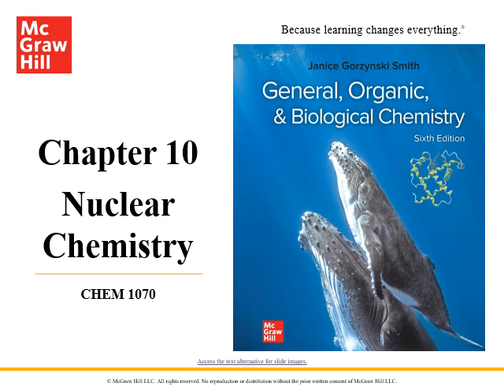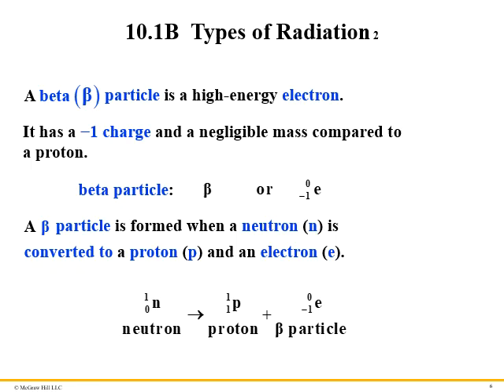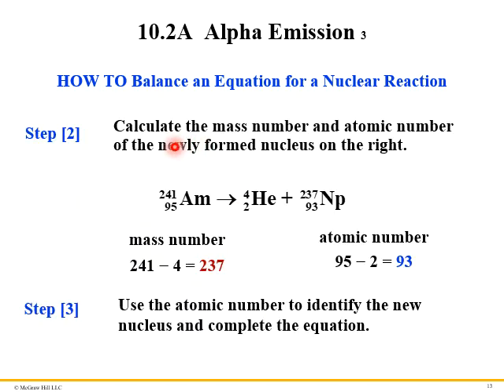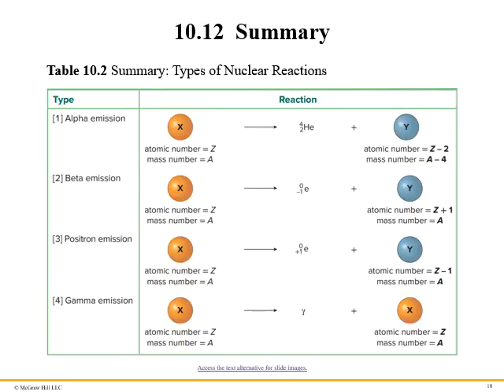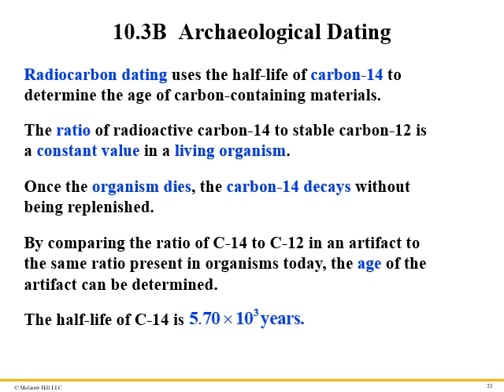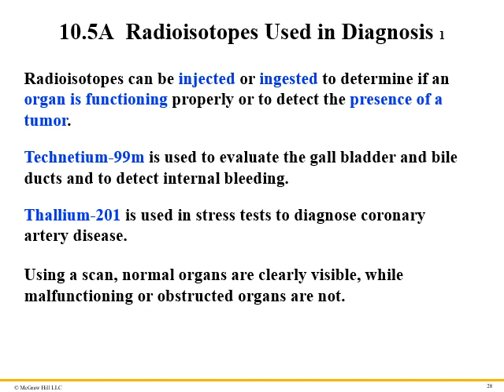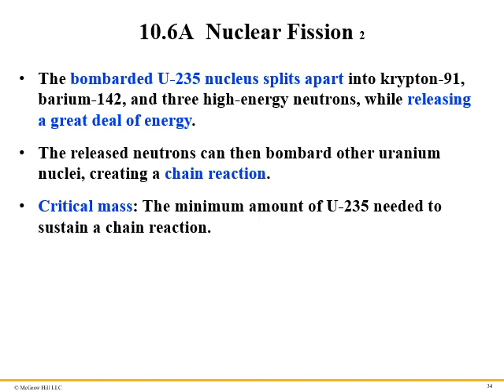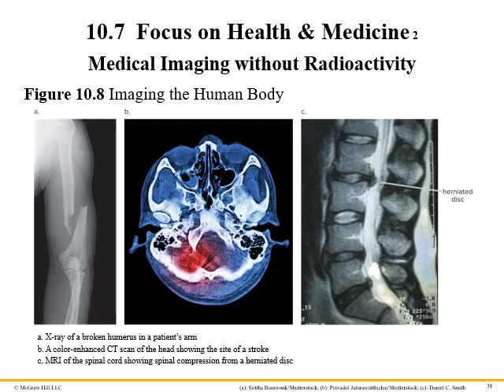CHEM 1070 Chapter 10 Nuclear Chemistry Full video